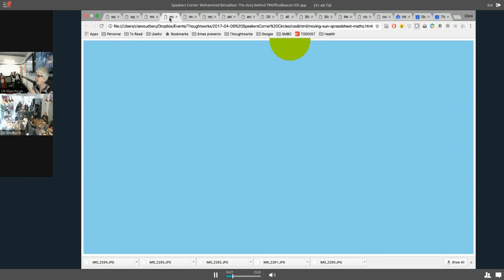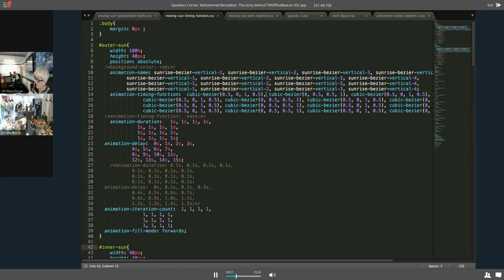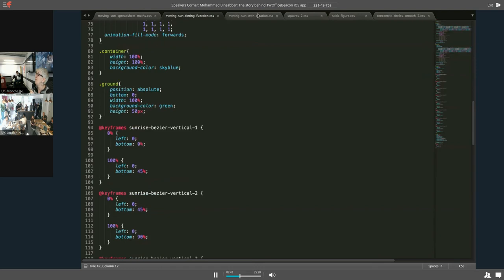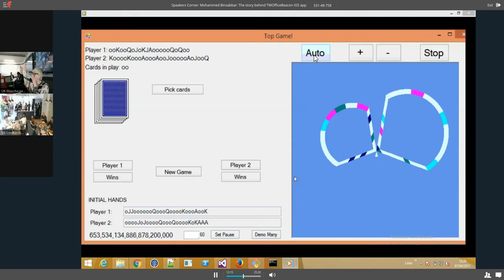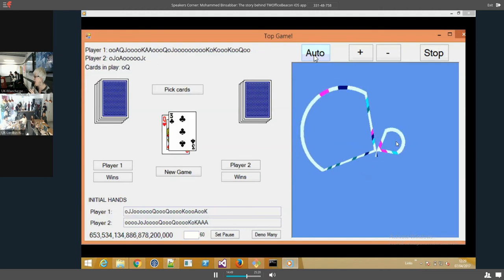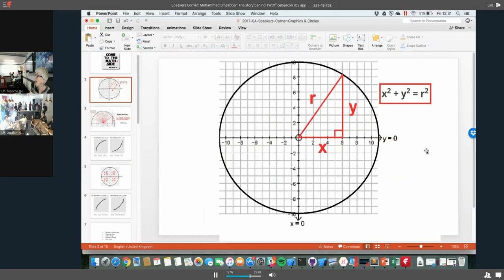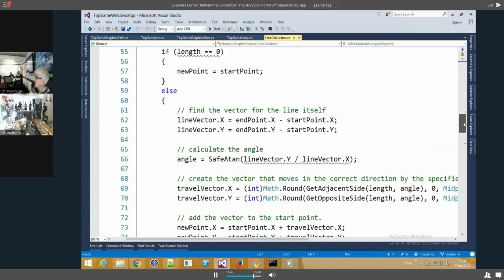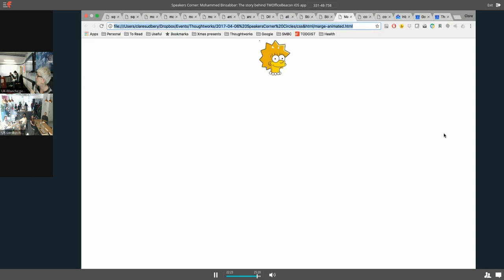Graphics and Circles - Clare Sudbery 2017 04 07 12 14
An attempt to do an overview of various personal projects which play with graphics, maths and circles.